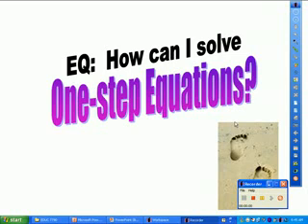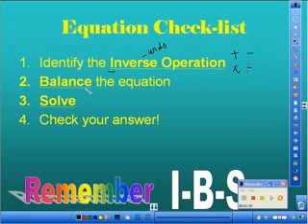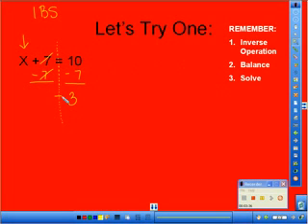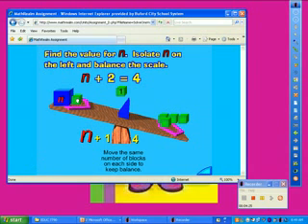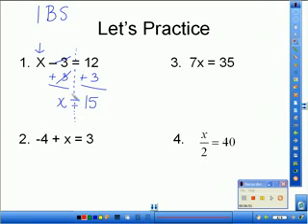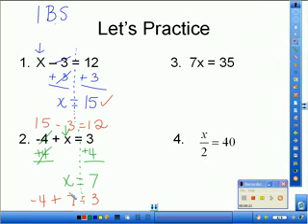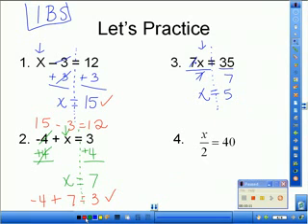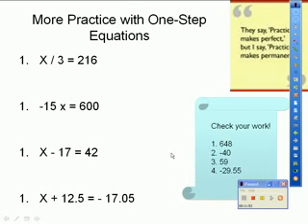OneStep Equations BMS